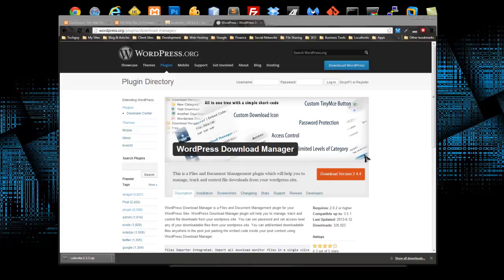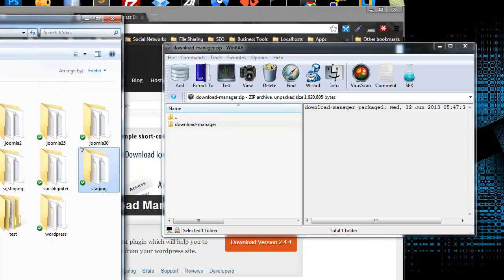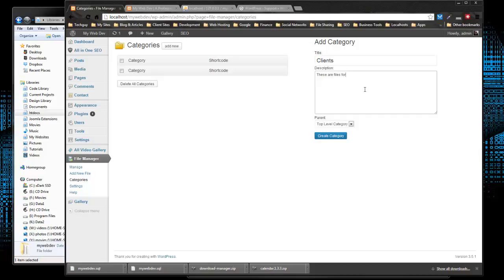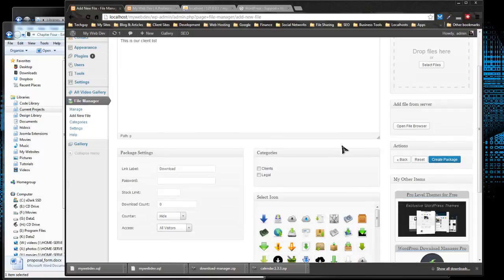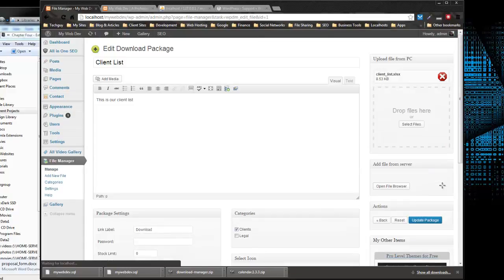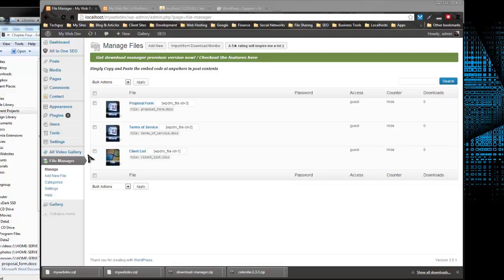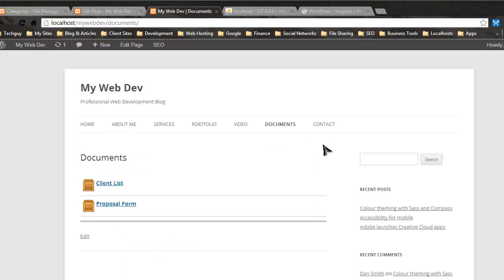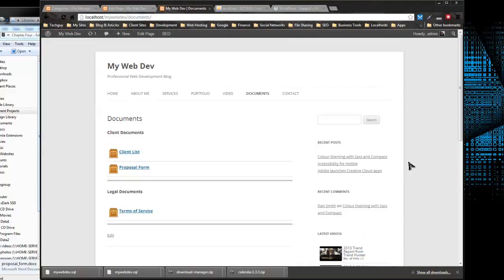Learn About Different In-Built Plugins in WordPress - Part 3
Learn basic things about the WordPress Download Manager.